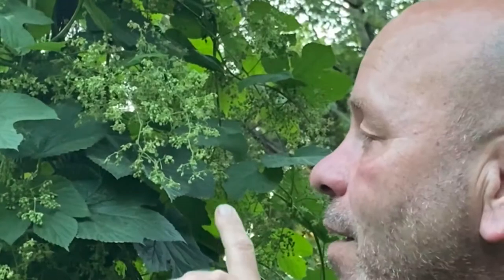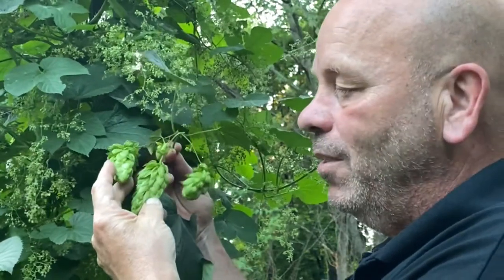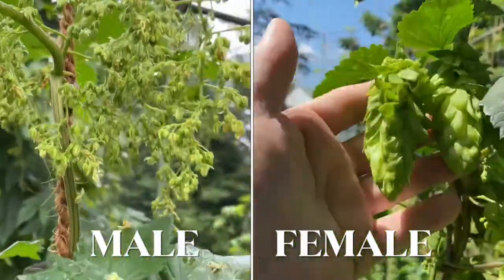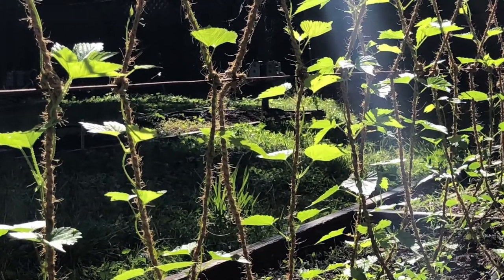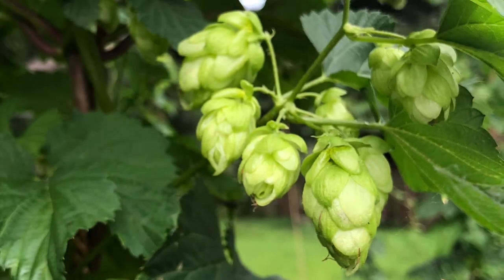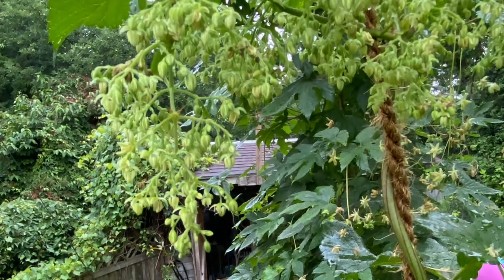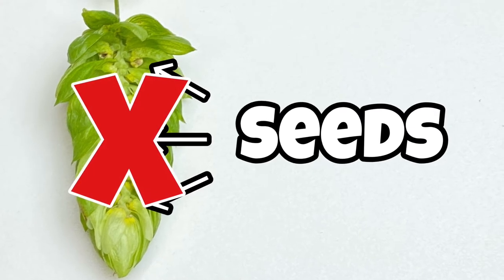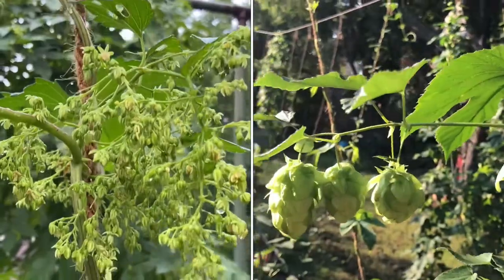MALE HOPS VS FEMALE HOPS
Today we are going to explain the difference in male and female hops plants!  We show the physical differences and explain which is used for making beer.